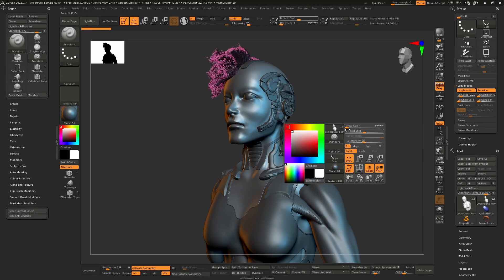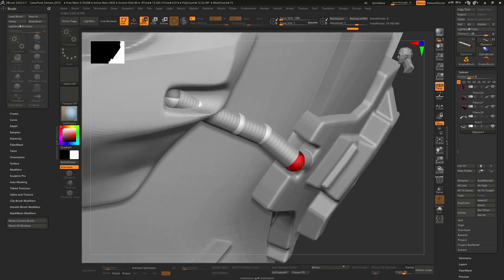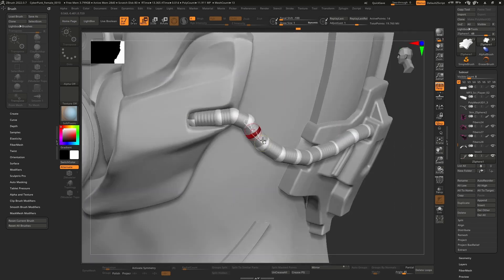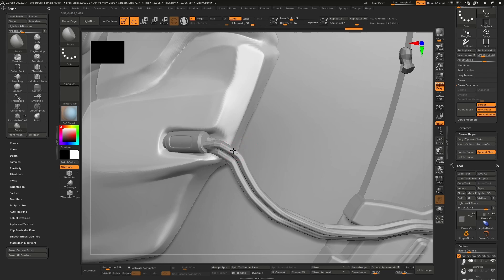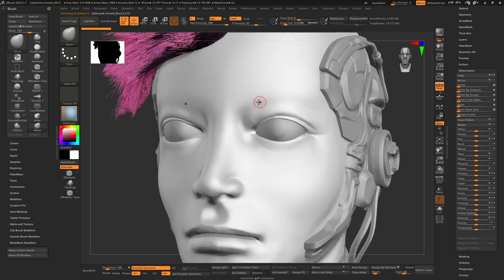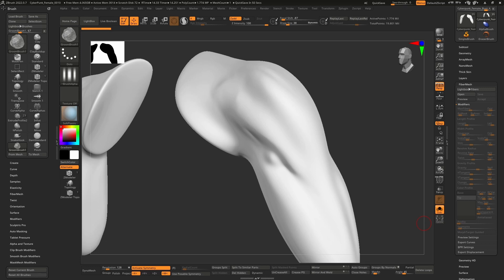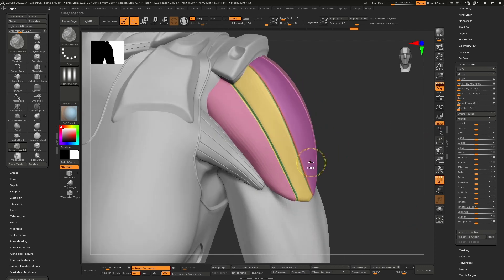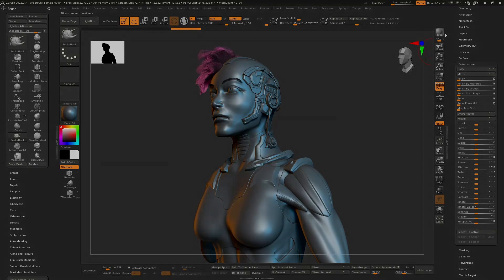CyberPunk Female Part 15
This video I get some small details in.